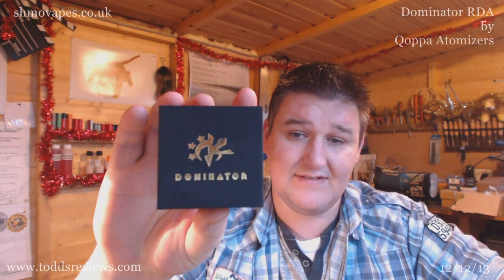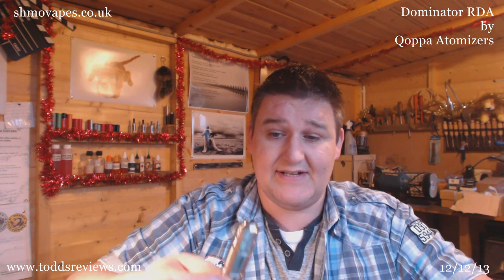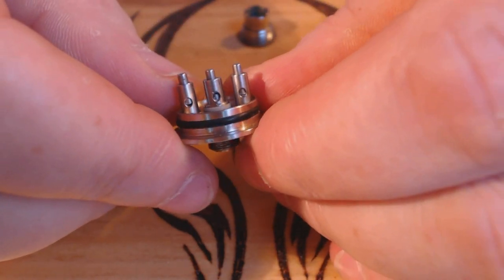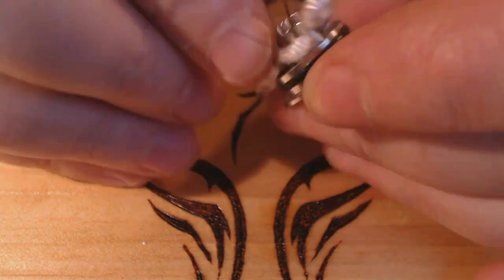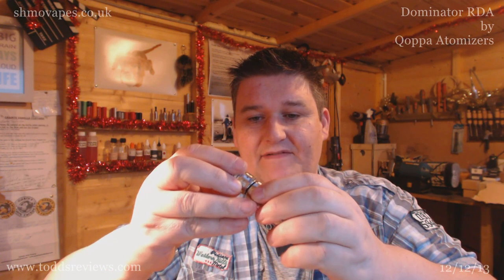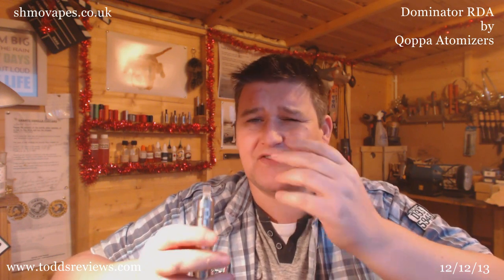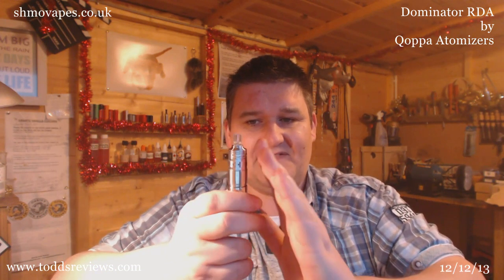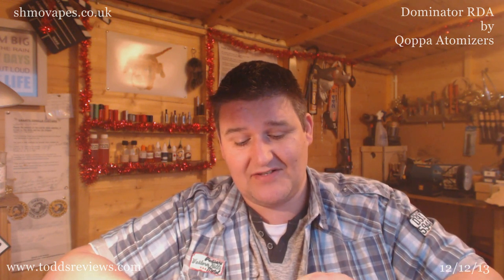Dominator RDA by Qoppa Atomizers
shmovapes/

toddsreviews/